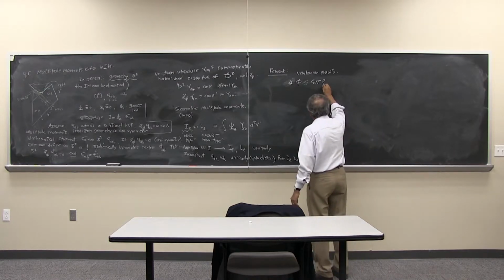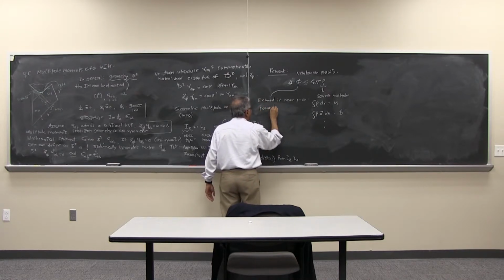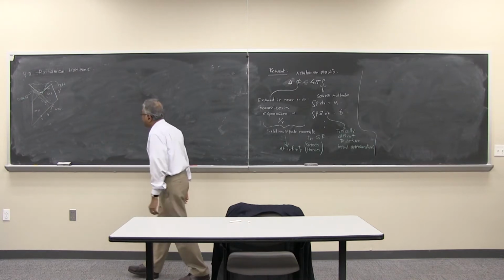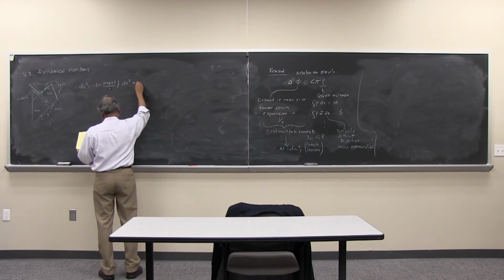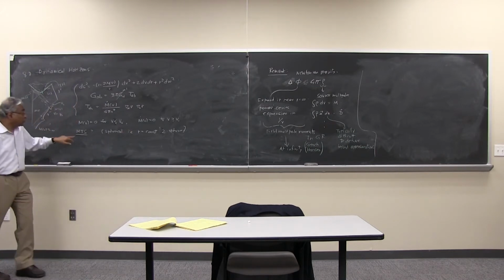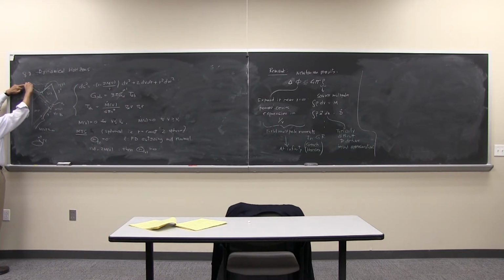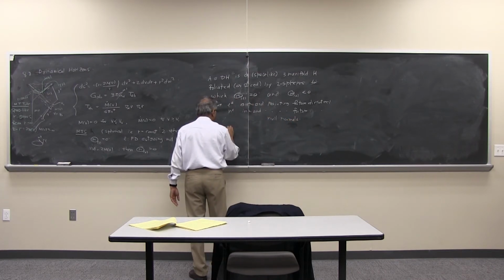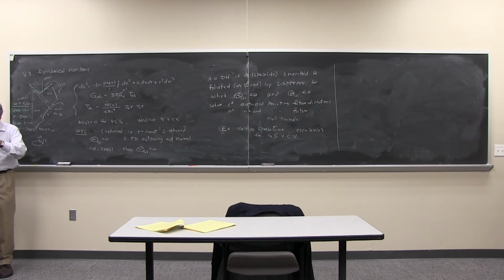Black Holes - Lecture 13: Multipole moments of WIHS & introduction to dynamical horizons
Topics covered in this lecture by Abhay Ashtekar: Multipole moments: invariant characterization of the geometry of axi-symmetric WIHs.  Source multipoles versus field multipoles. Tests of GR based on Kerr multipoles. Vaidya metric: formation of a black hole by gravitational collapse of a null fluid. Definition of a Dynamical Horizon (DH).